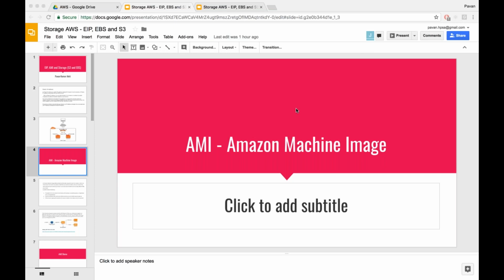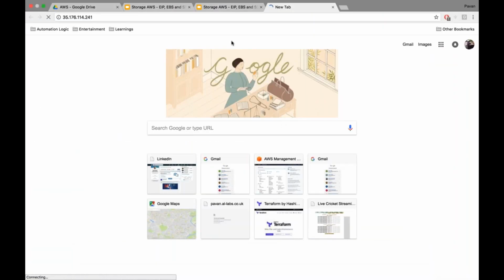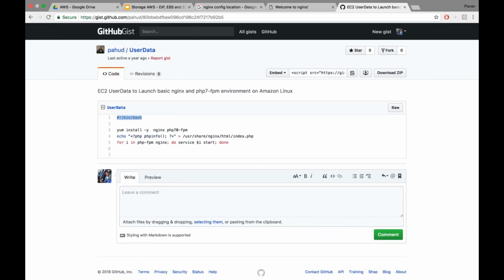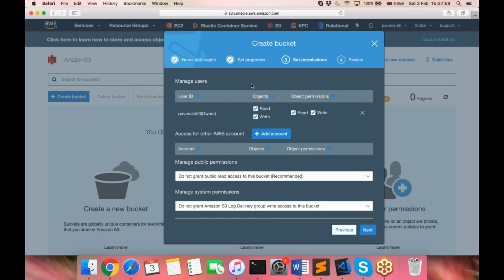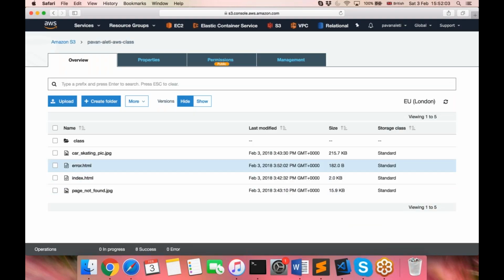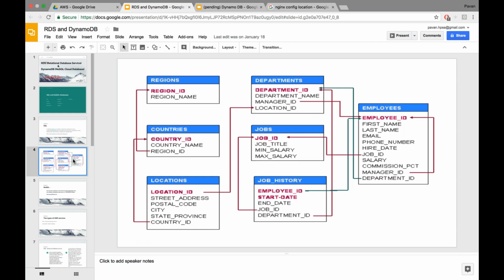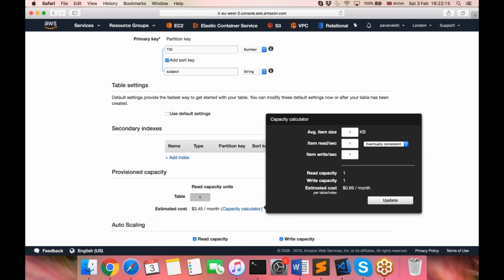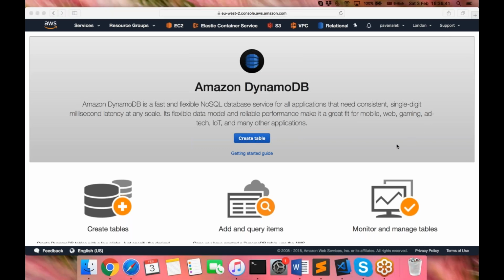3 - AMI - Amazon Machine Image S3 - Simple Storage Service. DynamoDB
explains about S3 - versioning, website hosting and lifecycle
Amazon Machine Image and DynamoDB